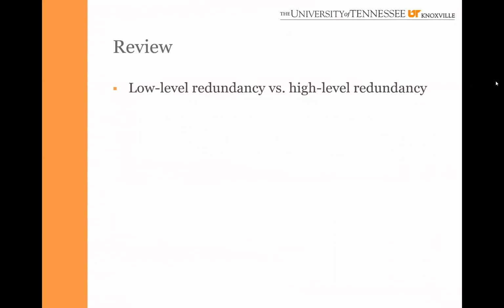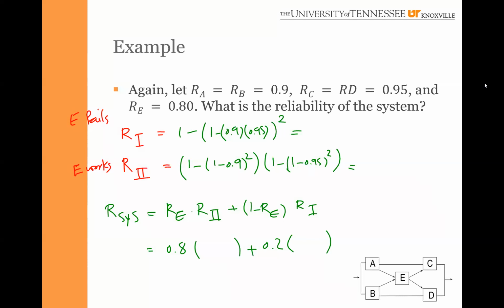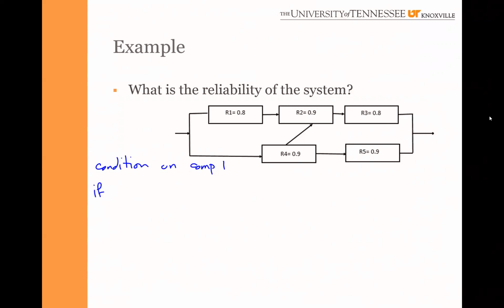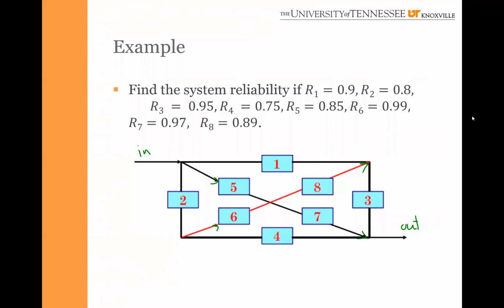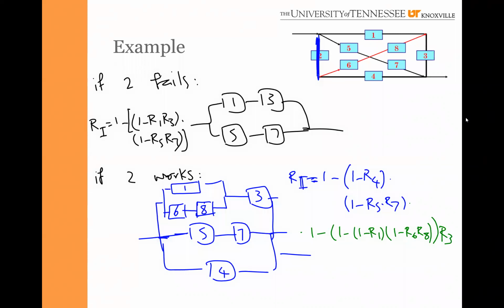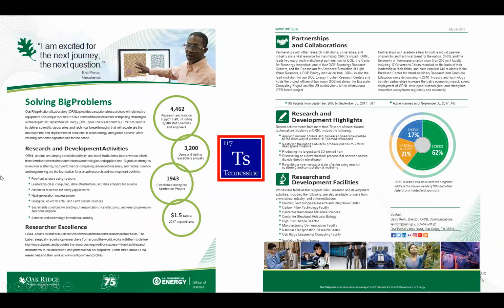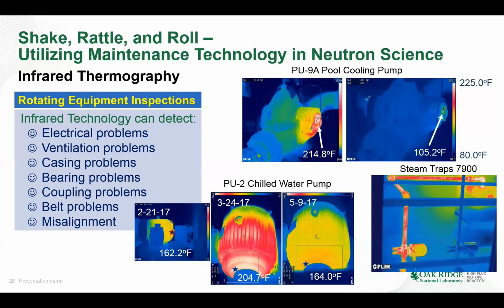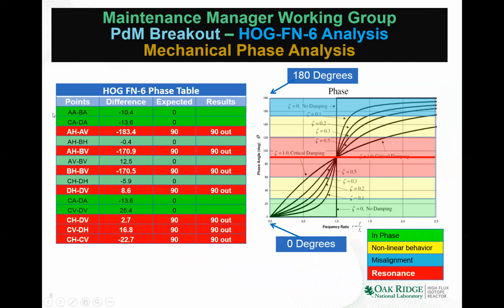Reliability Block Diagram (RBD) Complex Systems